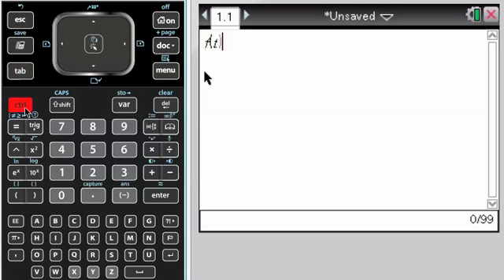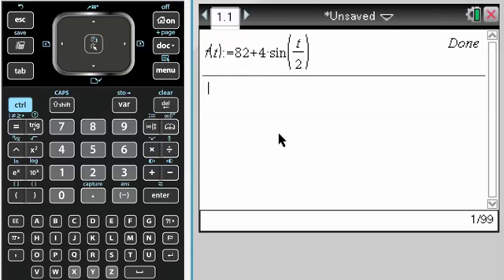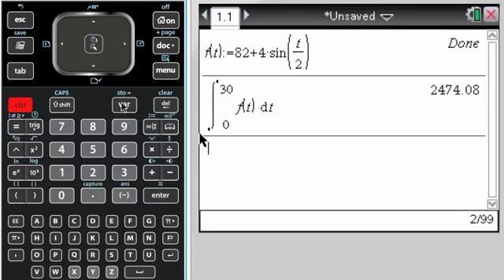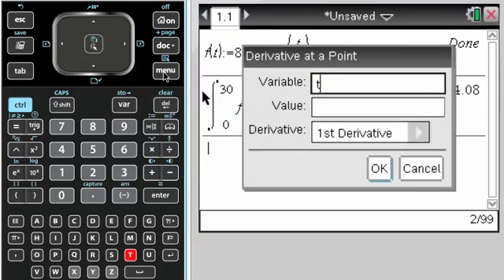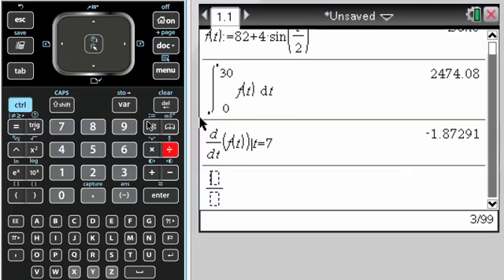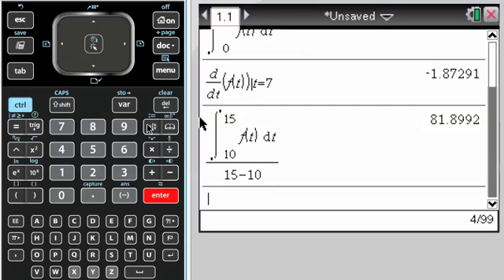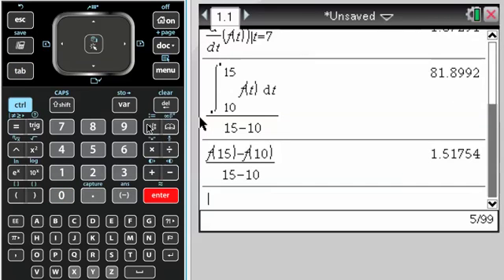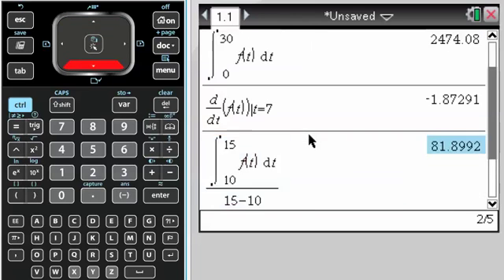Calc AB & Calc BC 2004 FRQ #1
Using the TI-Nspire to solve #1 from the 2004 AP Calculus AB exam.  It's a good example of how to use your calculator on the exam.  Topics: average value, average rate of change, finding, interpreting definite integrals.